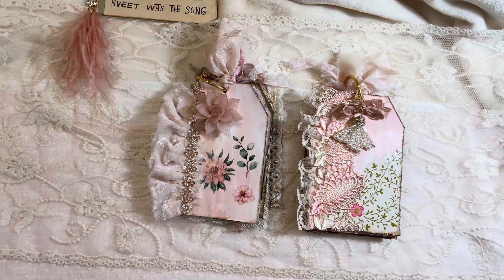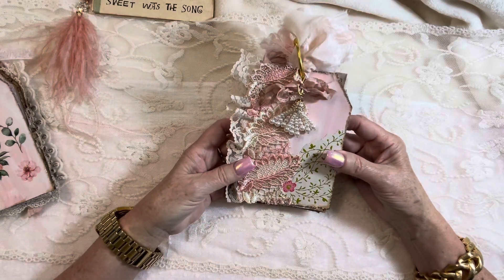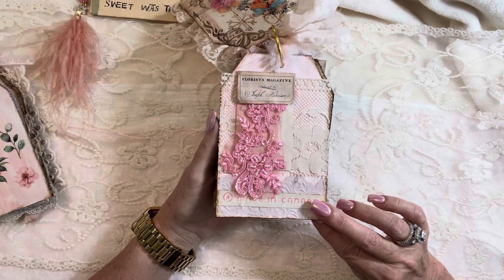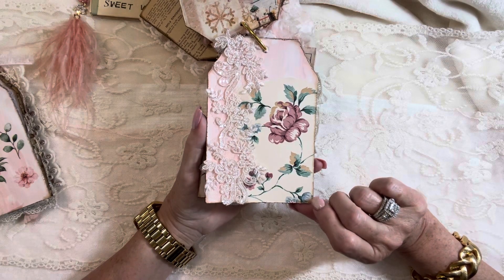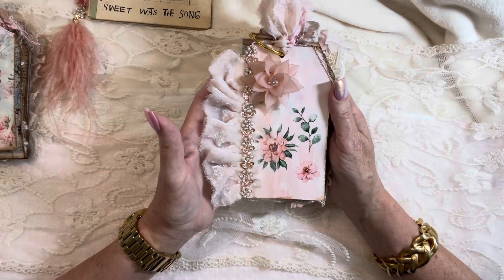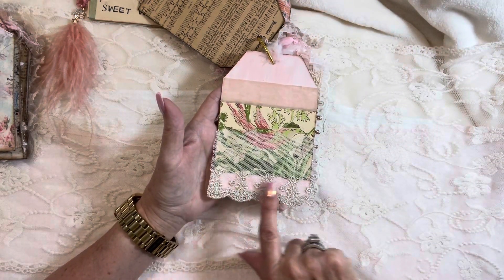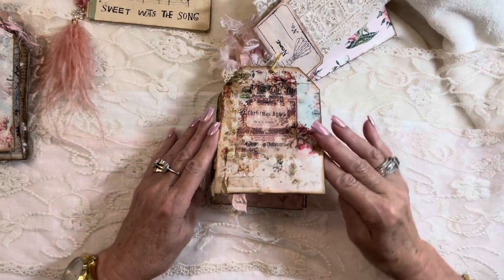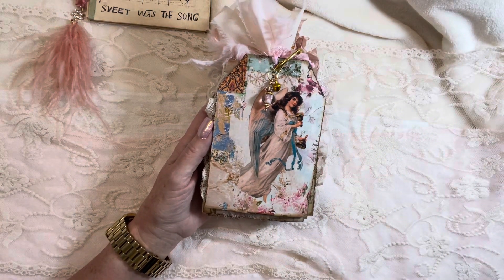Pink Christmas Tag Book / Tag Journal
My first Design Team project for Sheila @bohodaydreams

I created these tag books or tag journals featuring supplies sent to me in shades of blush and pink. Then I got the idea to make them pink Christmas with digitals on the back for reversible tags!! I followed Sheila’s sweet pea technique using layers of mixed media on index cards and then embellishing the tags with lace and trims etc. Such a fun and versatile project that can be achieved in a short amount of time.

PolkaArtStudio - Blessed Christmas digitals

Come and join our Facebook group if you haven’t already done so: Bohodaydreams